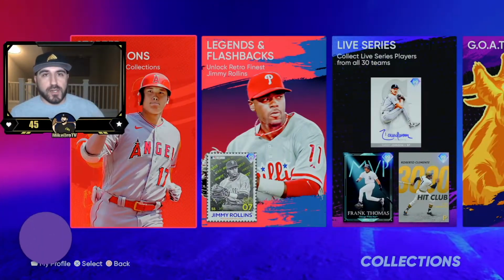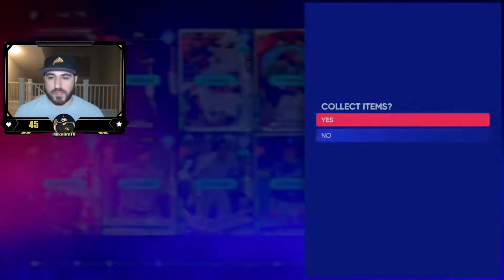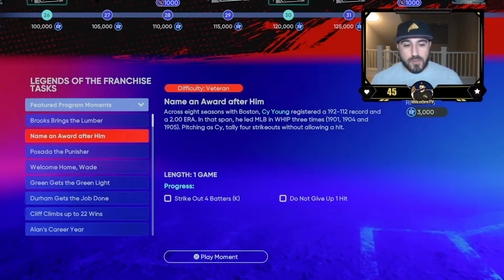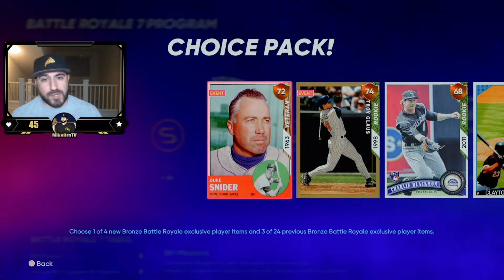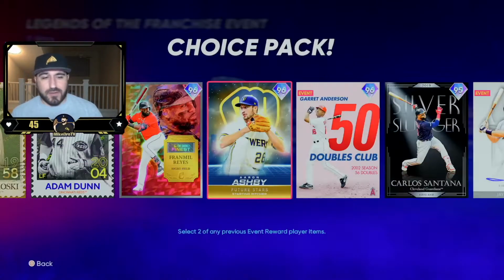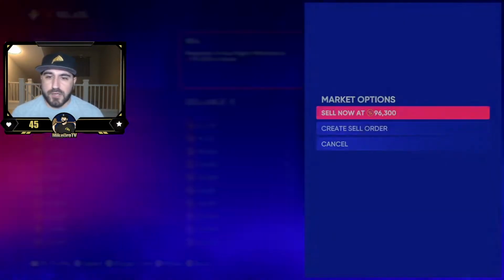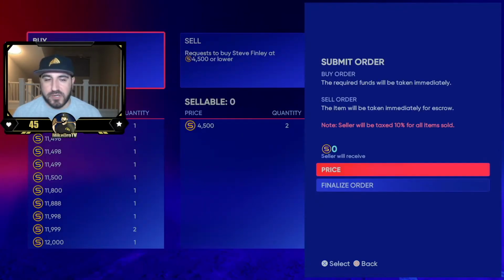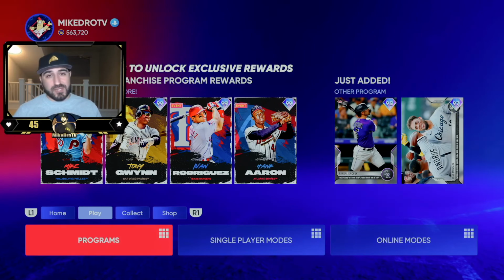HOW TO UNLOCK *99* JIMMY ROLLINS NO MONEY SPENT IN MLB THE SHOW 22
I'm now partnered with Dugout Mugs! Use my link at

DugoutMugs.com/Dro to support me

Thrive will instantly match any 1st deposit up to $100!

Use my NordVPN link to protect yourself while online!

Twitch.tv/MikeDroTv

Twitter.com/MikeDro_

Instagram.com/mikedrogalis

Tiktok.com/@mikedrotv

- MERCH SOCIALS -
Twitter.com/GoldPizzaCo
Instagram.com/GoldPizzaCo
Facebook.com/GoldPizzaCo